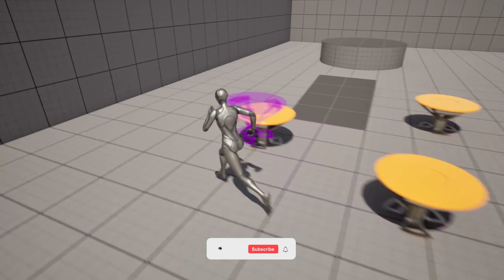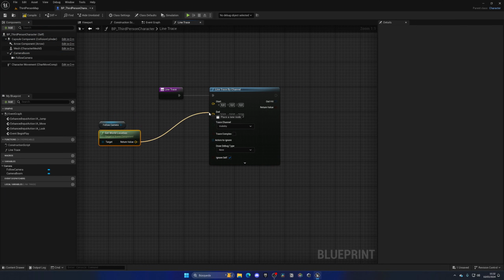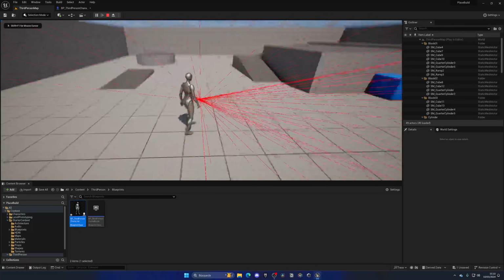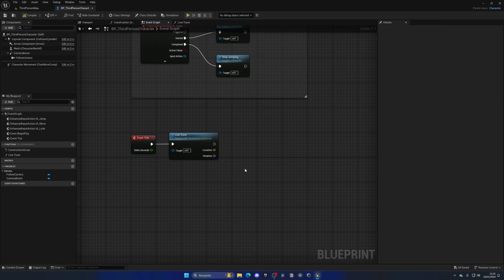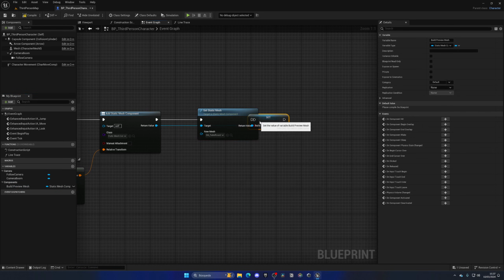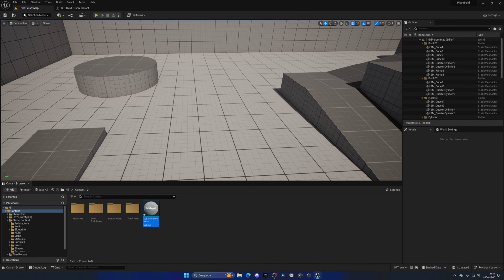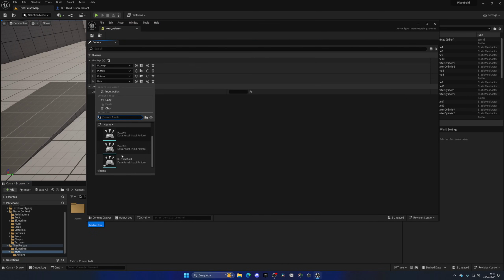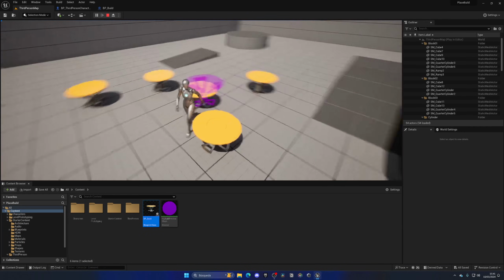How to Place Builds with a Preview in Unreal Engine 5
Hello guys, in this quick and simple tutorial we are going to see how we can build objects with a preview in Unreal Engine 5.